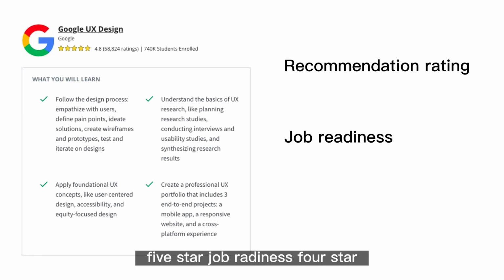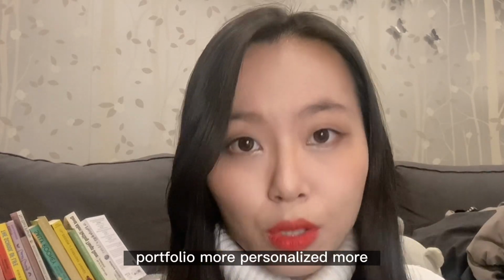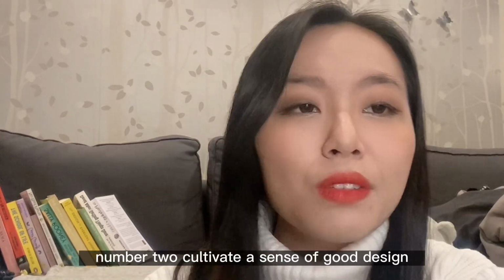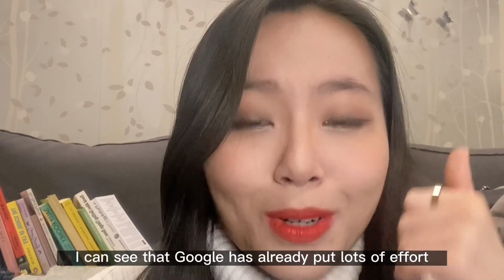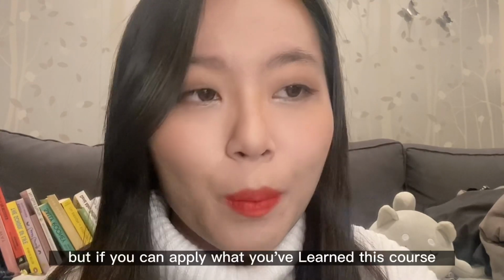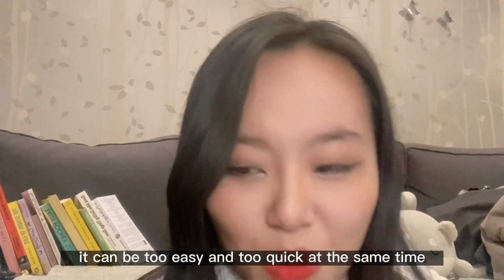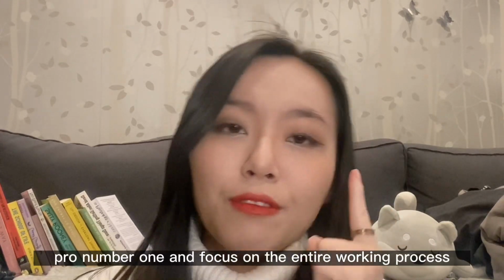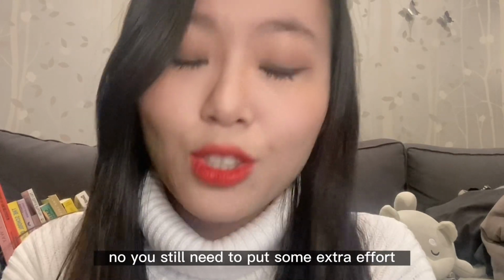Google certification review from a BEGINNER’S perspective UX design Project managementData analytics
In this video, I share my experience completing three Google professional certifications on Coursera: UX design, project management, and data analytics. As someone who completed all three courses from start to finish, I offer a beginner’s perspective on each one, including pros and cons, job-readiness, and recommendation ratings.